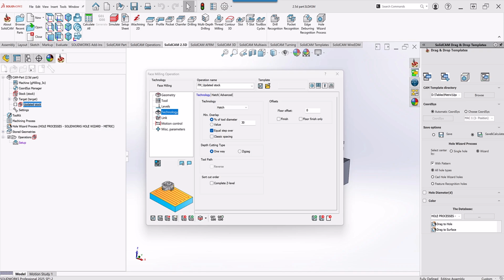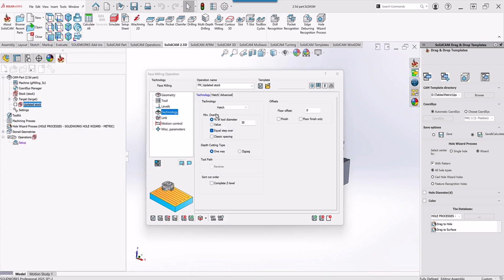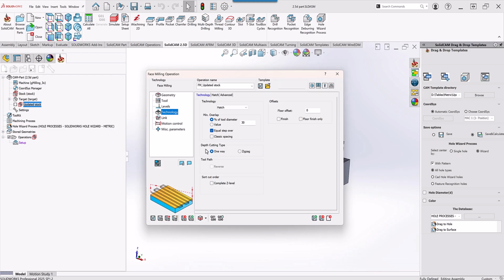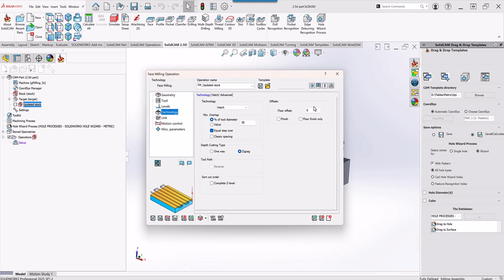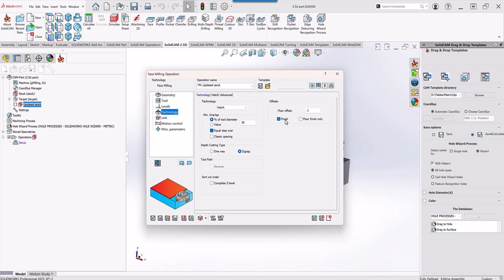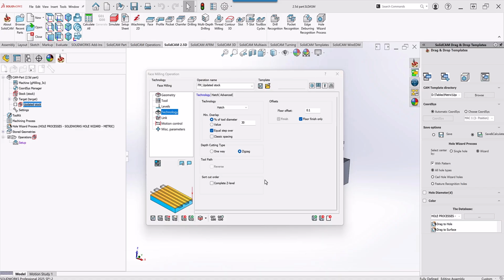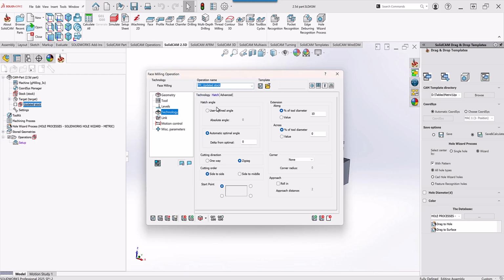40. Face Operation - Hatch Technology - Technology Page